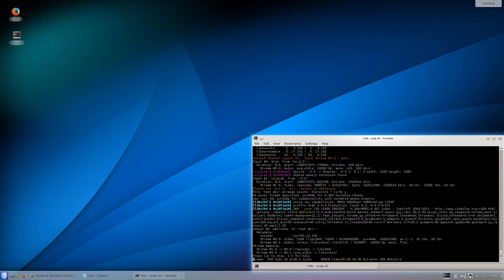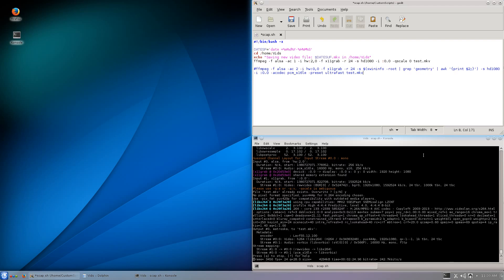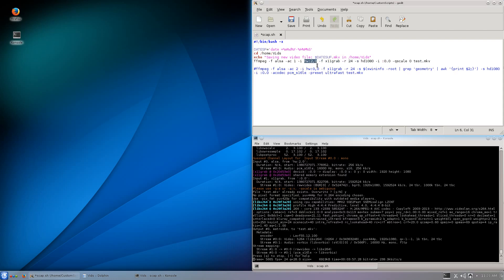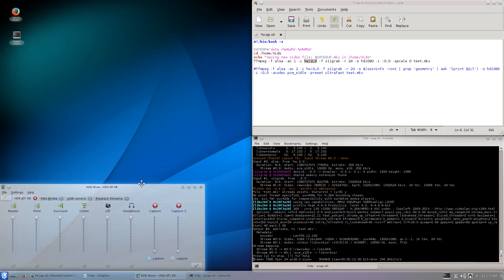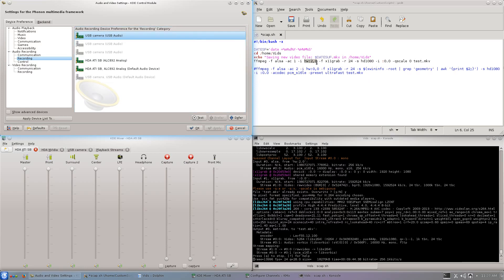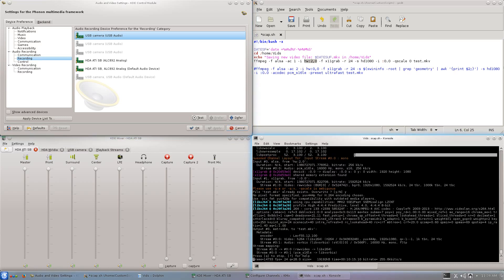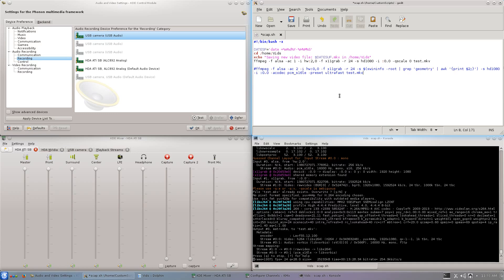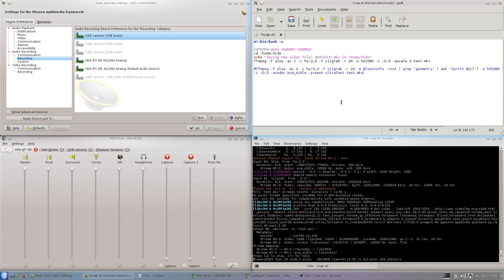How to Record your Desktop Screen with FFMPEG - (Arch Linux / KDE)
In this video, I share my shell script that records video from my desktop screen and audio from my USB camera.

I cover some of the issues I've run across, such as, no audio and a common video error.  I also cover some basic customizing that can be done to get the same script working on your computer.

Here's the commands to put into a shell script file:

cd /home/Vids
ffmpeg -f alsa -ac 1 -i hw:camera -f x11grab -r 24 -s hd1080 -i :0.0 -qscale 0 NEW.mkv